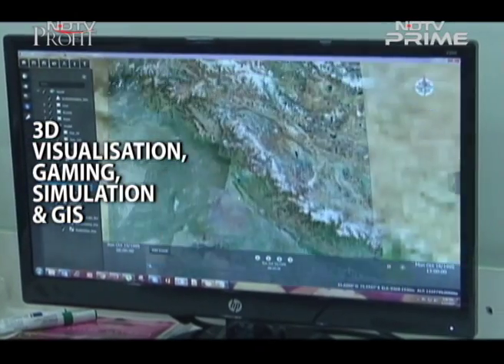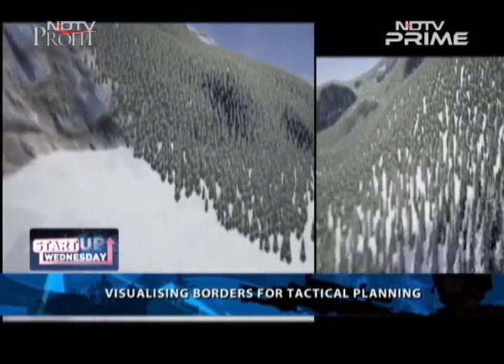India's Start-Ups Usher In Modern Tech-Enabled Warfare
Rough, rocky and unpredictable--these are words often used to describe India's border areas, where Command officers, Border Security Forces and other military and paramilitary officers work day in and day out.
Technology start-ups are entering every industry and sector in the country and the defence space is no exception to this. Entrepreneurs have been developing infra-red lasers, robotics, drone mapping and artificial intelligence for border security, plotting of operations and air force training. And some of these founders have spent months living in these unpredictable, volatile areas to better understand the problems that need solving.
Meet some of these entrepreneurs whose technology is ushering in a new, modern age of tech-enabled warfare on this episode of Startup Wednesday.